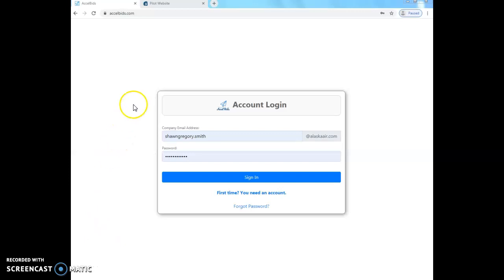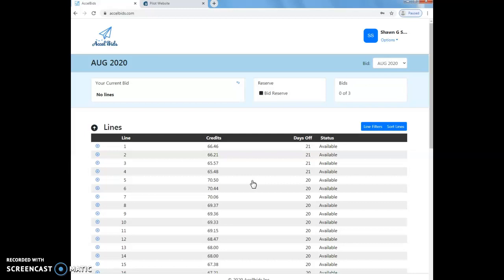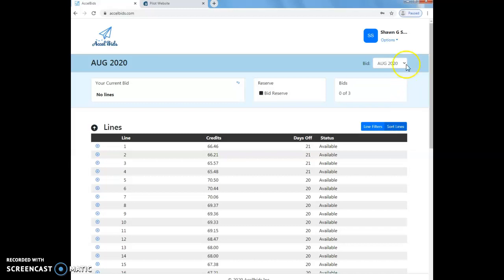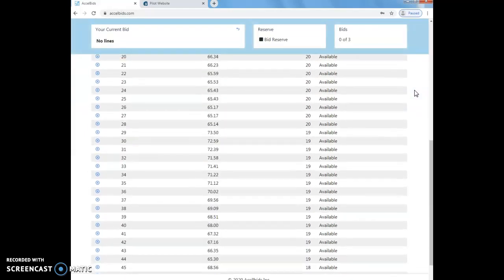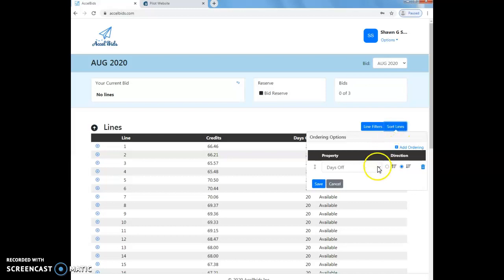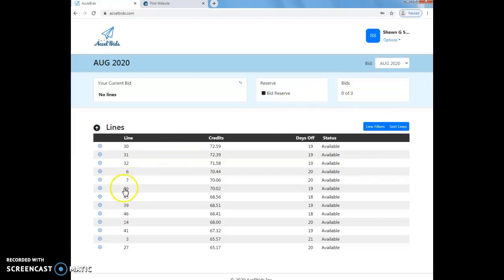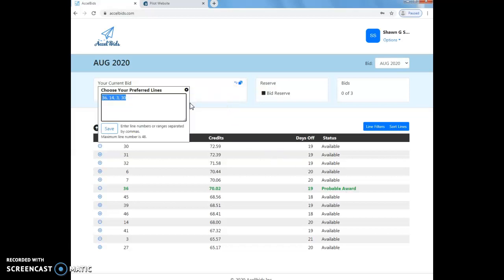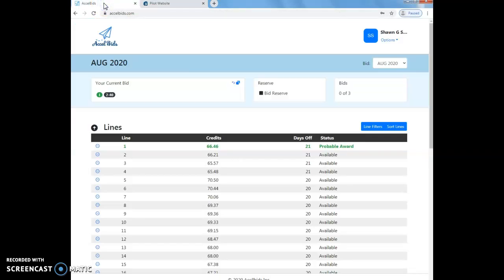New Mic Test 1